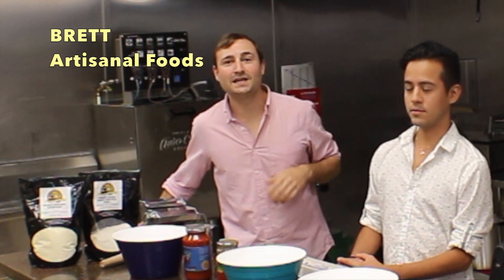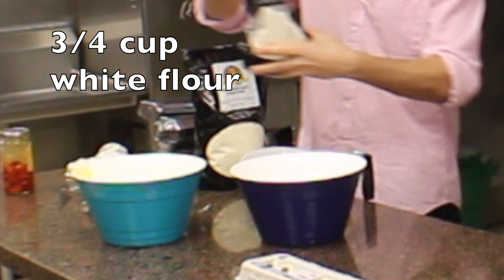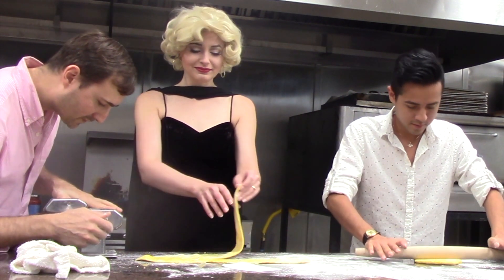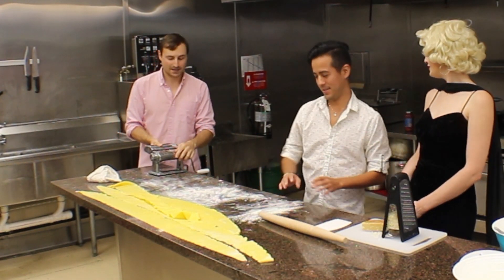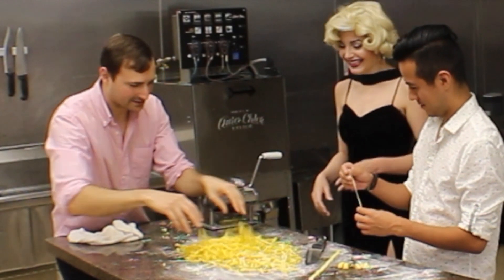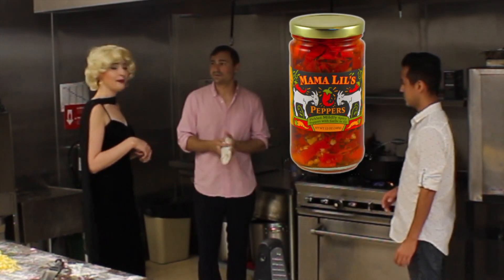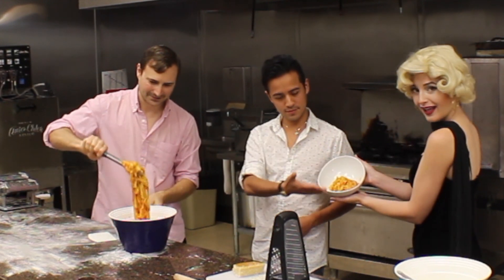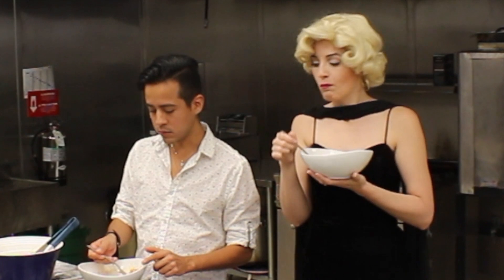Making Fresh Pasta - Cooking With Marilyn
Welcome back to Cooking With Marilyn!
Today we're making fresh home-made pasta... and it's easier than you'd think!
I mean... if you're a GOOD cook it's really simple, haha!

You'll need:
A rolling pin and/or pasta press
A knife or pasta cutter
12 egg yolks (about 3/4 cups)
About 3/4 cups white flour
About 3/4 cups durum flour
(Or you can simply use two parts white flour to one part egg yolks)
A big pot of boiling water
A saucepan with your favorite pasta sauce, add peppers if you'd like
Salt

Step 1: Separate egg yolks from the egg whites; store or discard egg whites.
Step 1: Add an equal amount of white flour and an equal amount of durum flour to yolks; mix well.
Step 3: Roll pasta into thin strips with rolling pin and/or pasta press. Cut pasta into noodles.
Step 4: Boil pasta in water with a little salt ~4 minutes
Step 5: Heat pasta sauce.
Step 6: Drain water from pasta noodles.
Step 7: Add sauce to pasta with any garnish or cheese and enjoy!

That's all!
We hope you enjoy the video! It was tons of fun to make, and delicious to eat!
Special thanks to Brett at Artisanal Foods in Las Vegas for teaching us the ways of the noodle, to Kai for his help in the kitchen, and to John Out Loud for being a one-man film crew!

We love love love you and appreciate your support sooo much!
xoxoxoxo

YOU can even sign up and take all kinds of fun and fancy classes from the real Brett at